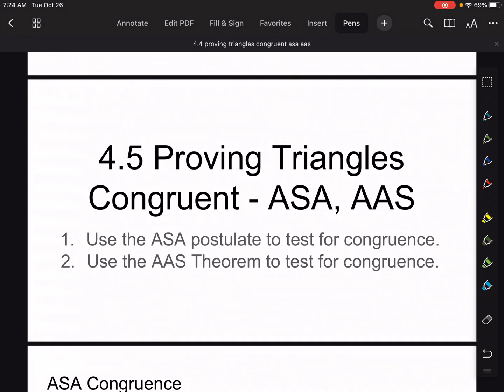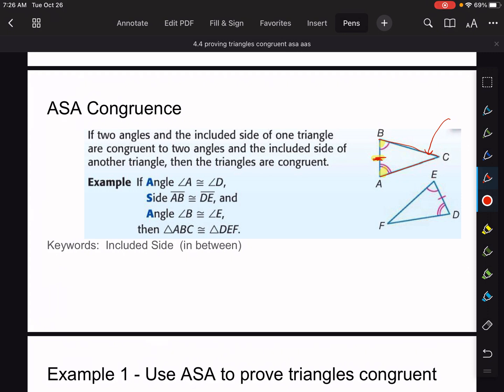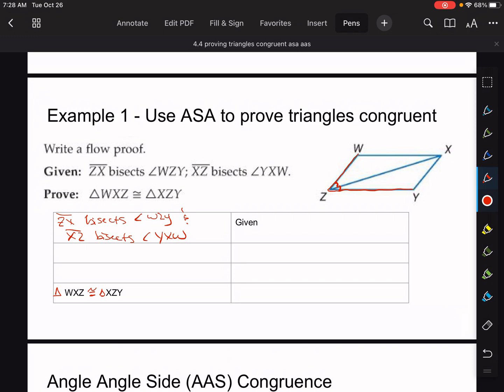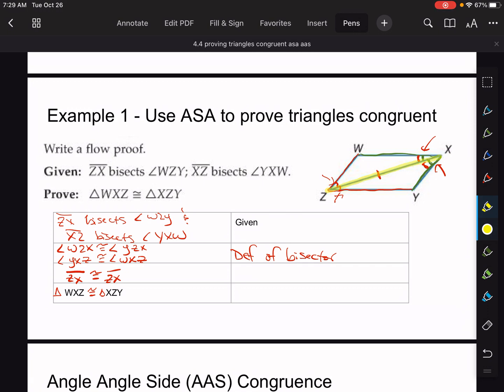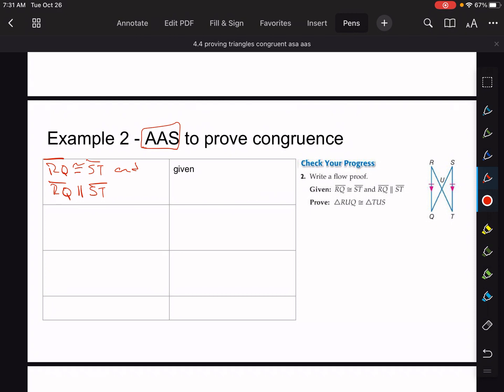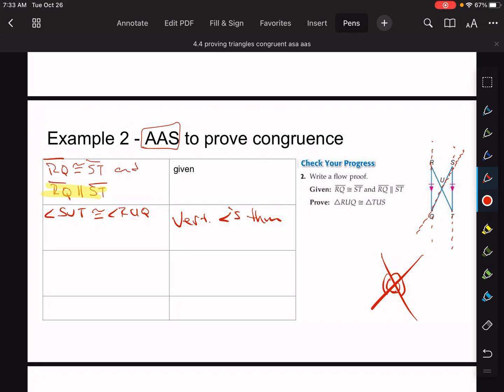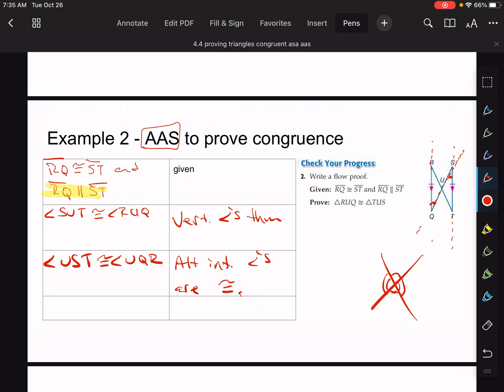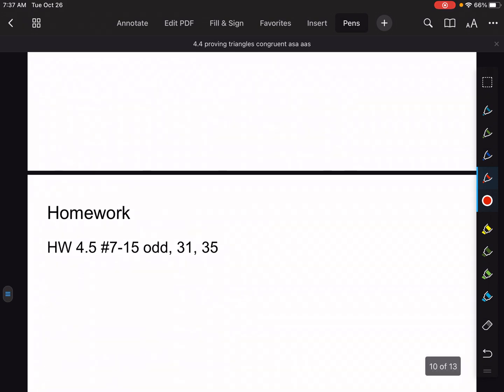Geo 4.5 proving triangles congruent asa aas